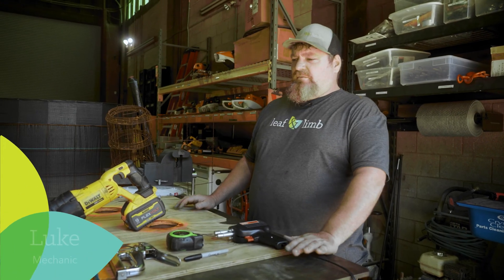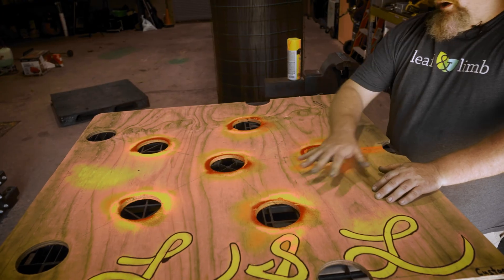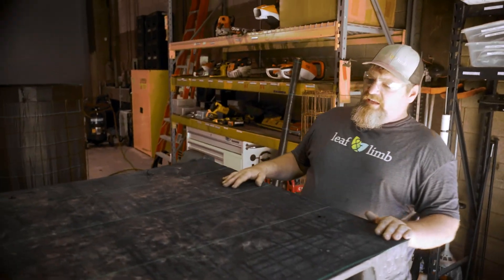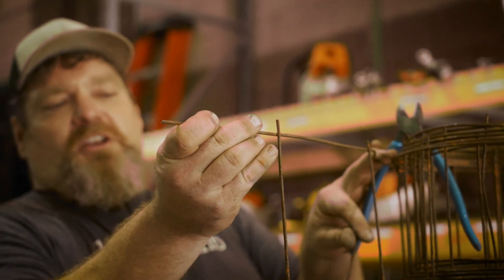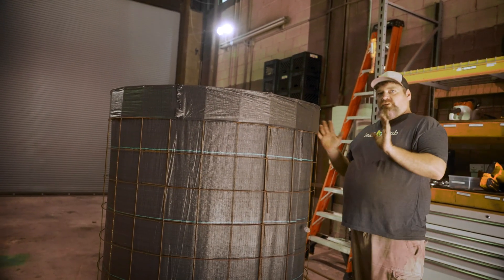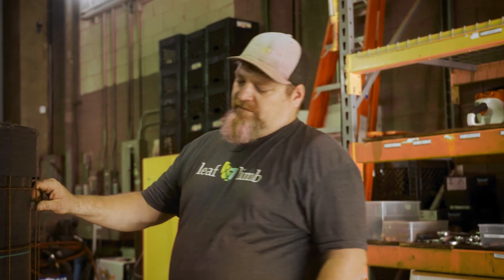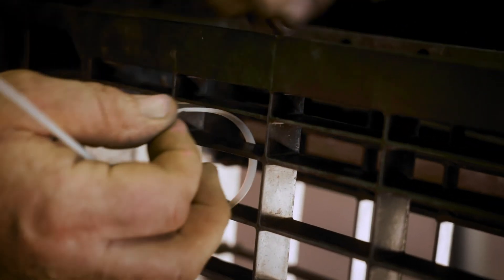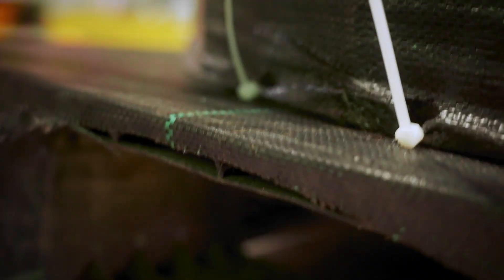How to build a Johnson-Su Bioreactor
This video explains how we build a Johnson-Su Bioreactor